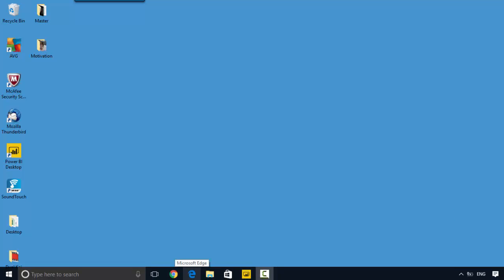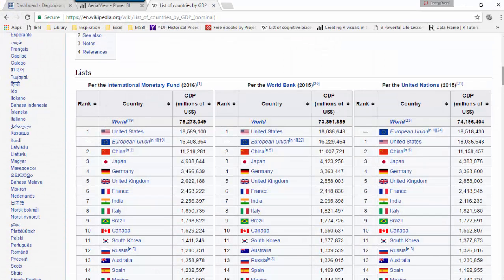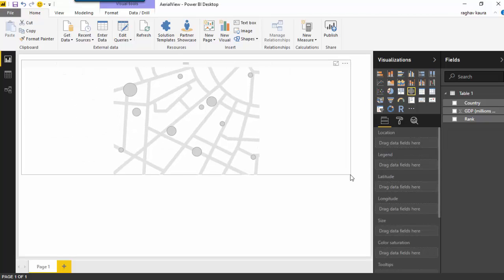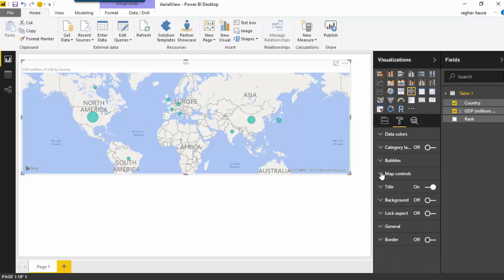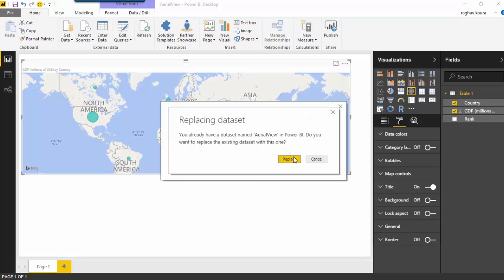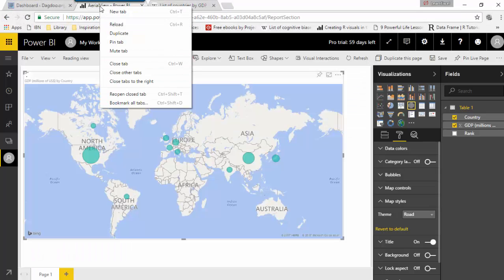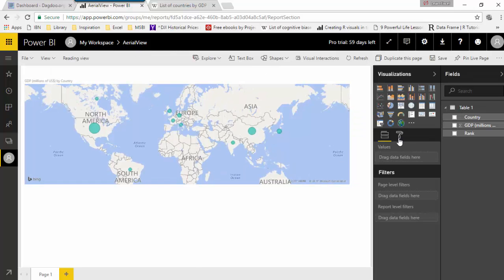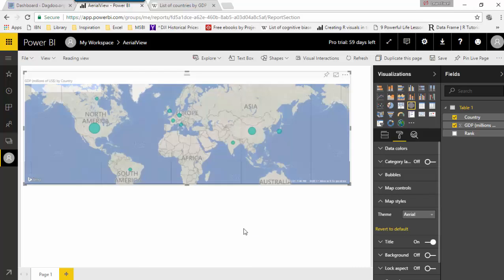Aerial Style Map Visual Power BI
Learn to use the Aerial style available with Map visual for power BI.